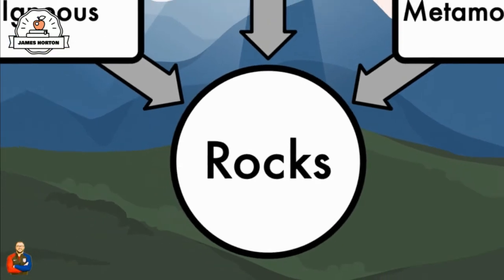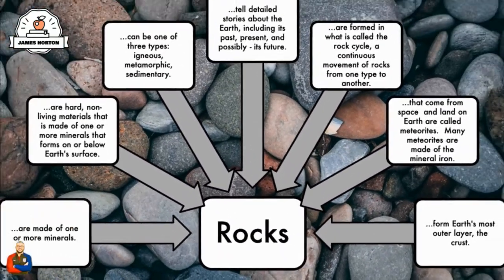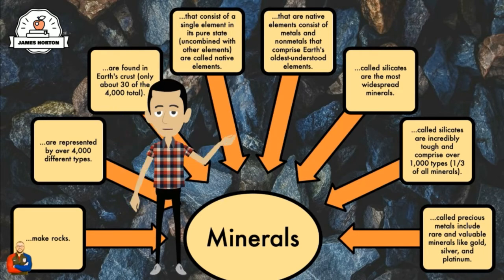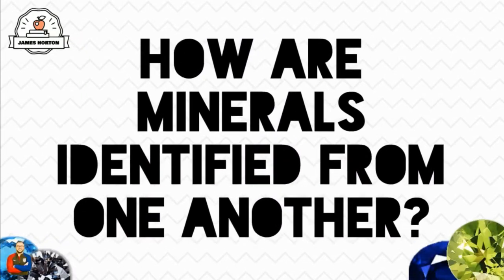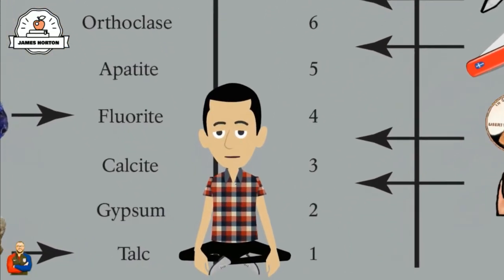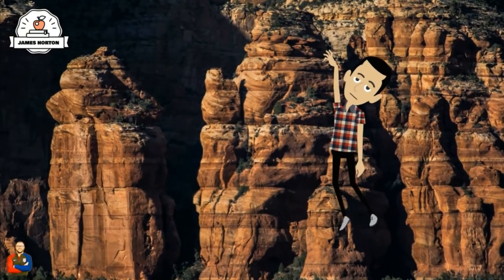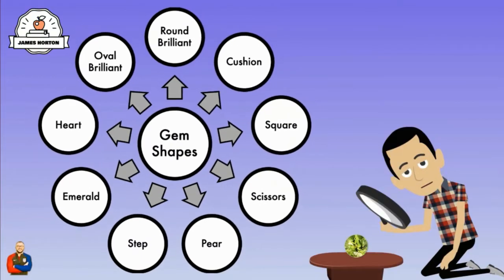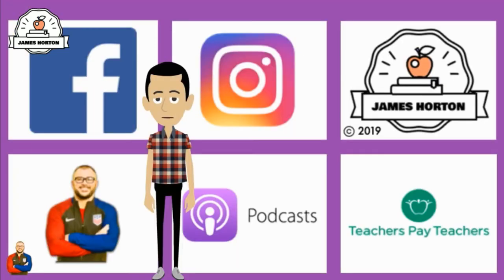Earth Science - Educational Cartoon - Rocks & Minerals for Elementary Geologists & Scientists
Are you learning about rocksandminerals in your earthscience classroom ? - Then check this video out to enhance your geology skillz!